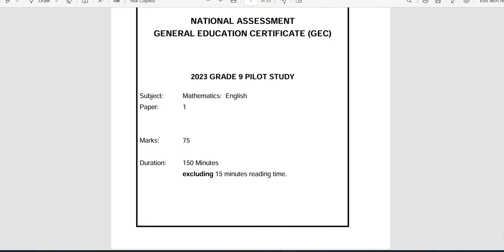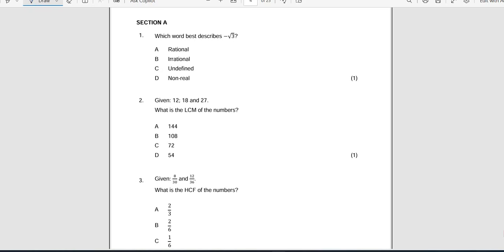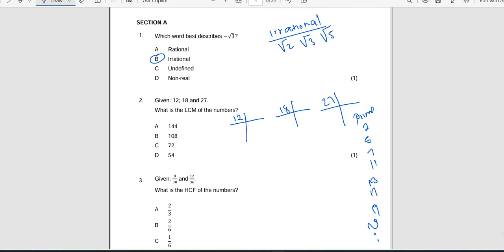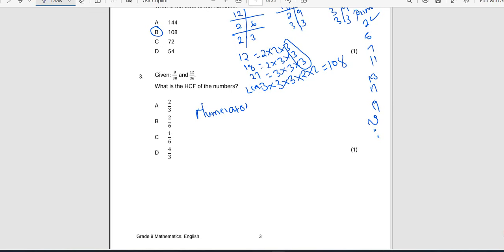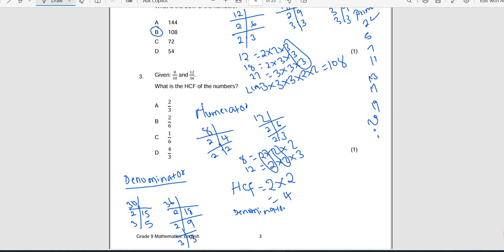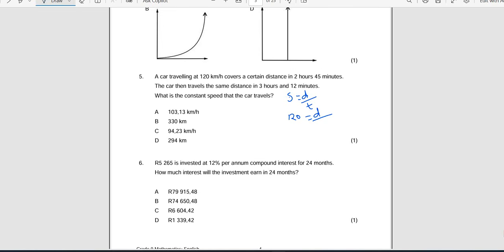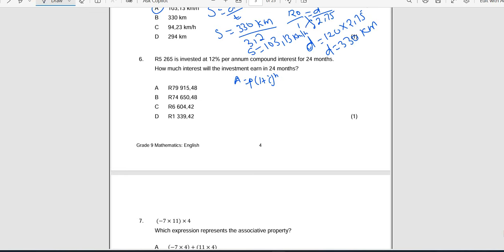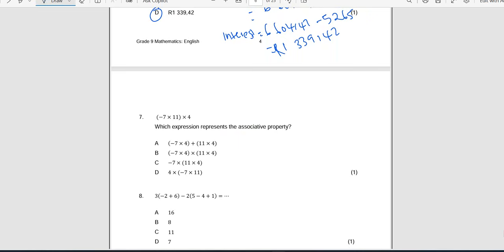MATHEMATICS GRADE 9 I GEC EXAMS QUESTIONS I NOVEMBER 2025 I PAPER 1 PART 1